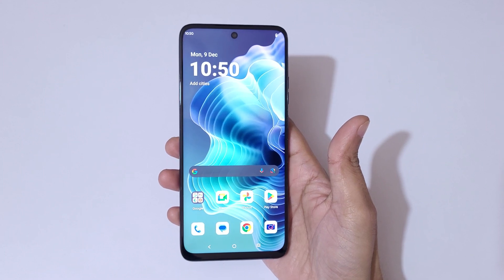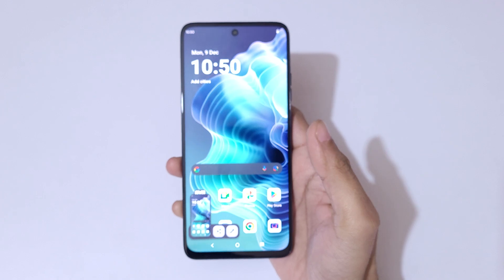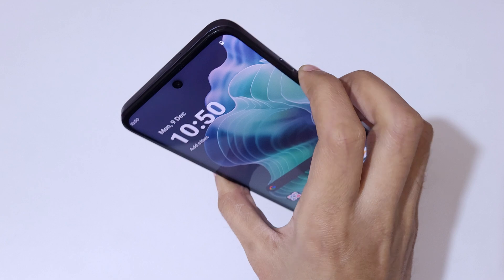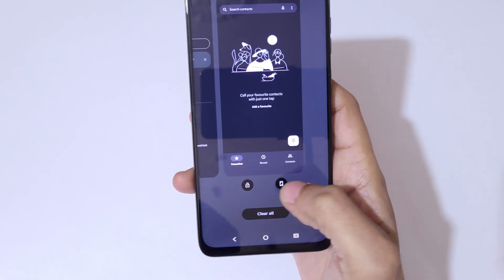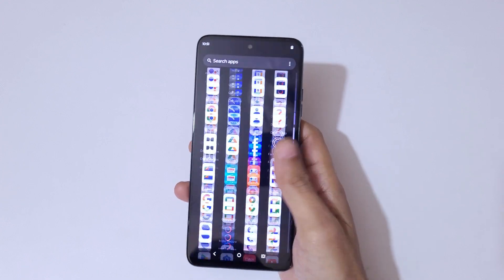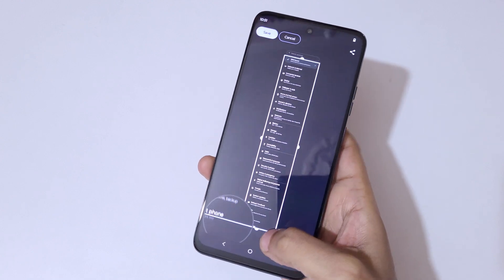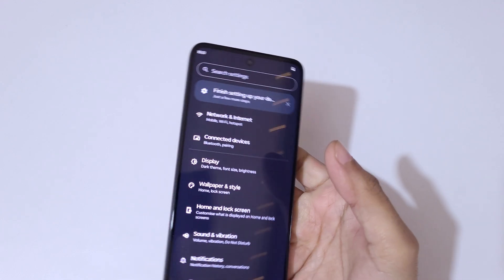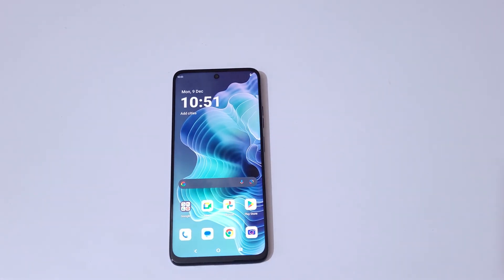How to Take Screenshot in Moto G35 5G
I am gonna show you how to take screenshot in Moto G35 5G Smartphone. Very helpful and convenient feature, applicable on all Motorola Smartphones.